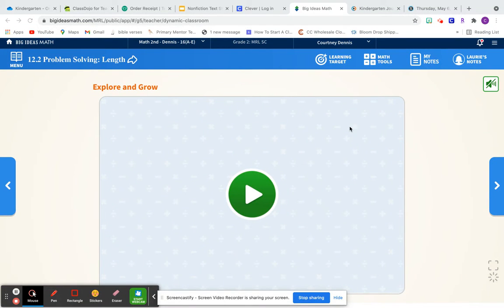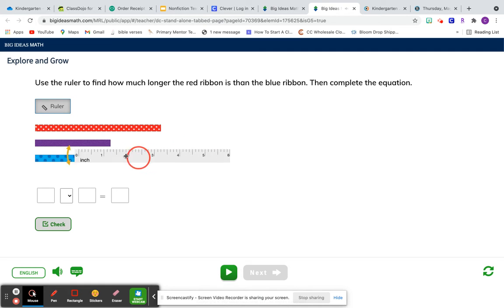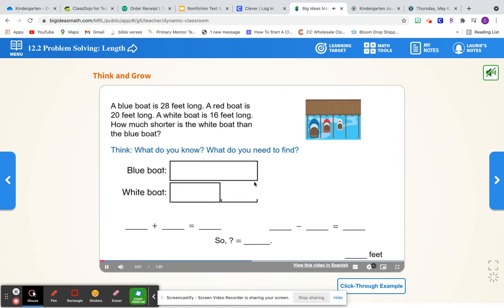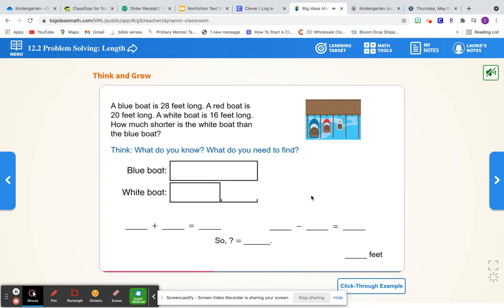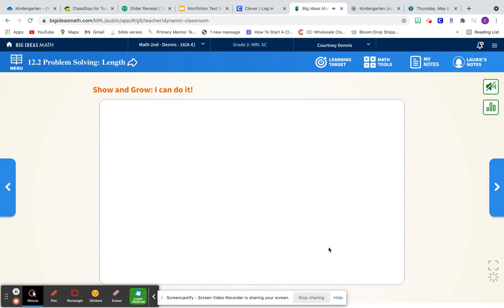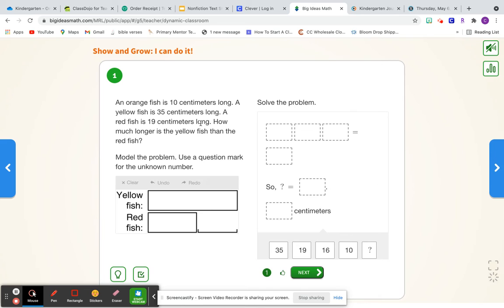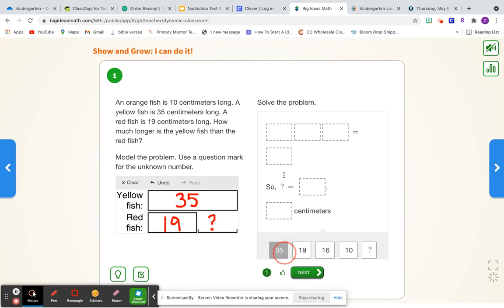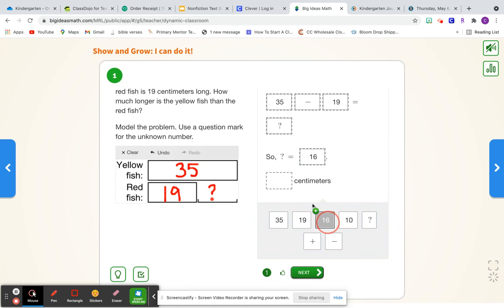Big Ideas 12.2 Lesson